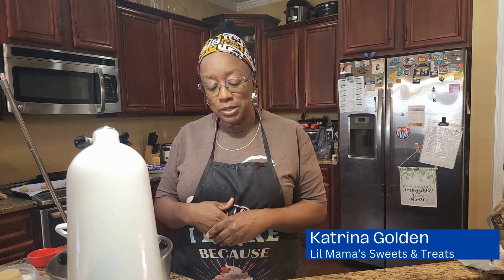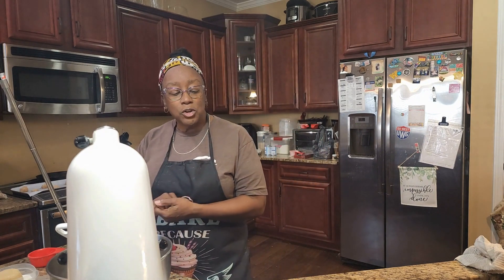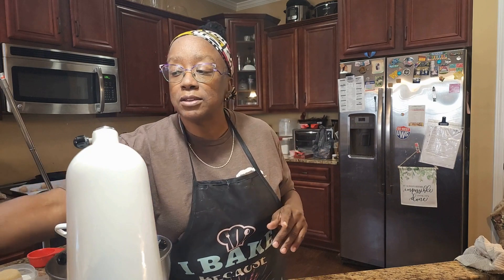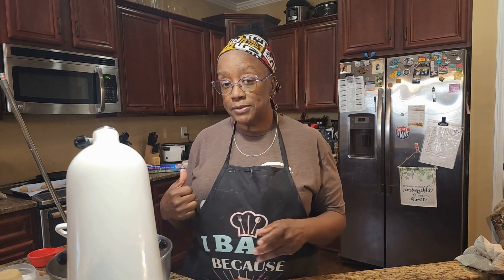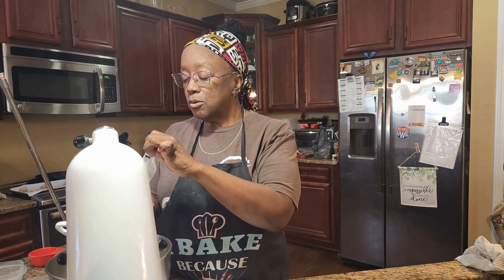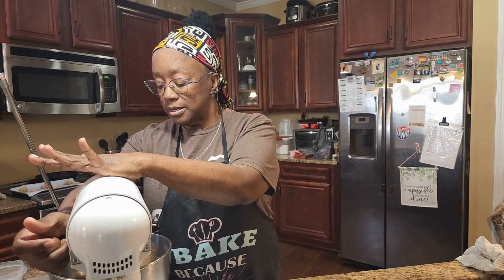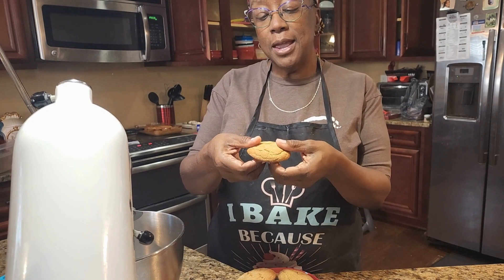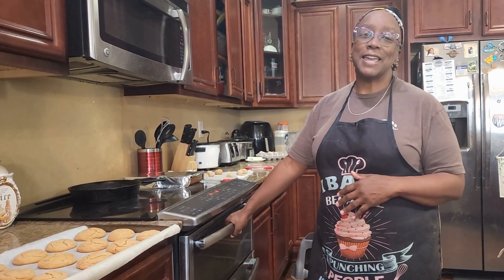In the Kitchen with Lil Mama - How to Make Super Soft Gingerbread Cookies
In this video we show you how to make Homemade Gingerbread Cookies, and we'll give you some tips how to make them soft and delicious.  We'll also give you the recipe for Homemade Gingerbread Cookies, so you can make them at home, and try out for yourself.  So make sure to check out this video and Level Up Your Christmas Menu with Homemade Gingerbread Cookies.

3 1/2 cups of self rising flour
1 tblsp of ground ginger
1 tblsp of cinnamon
1/2 tsp of cloves
1/2 tsp of all spice
3/4 cup of unsalted butter (softened)
3/4 cup of brown sugar
2/3 cup of molasses
1 Large Egg
1 tsp of vanilla extract